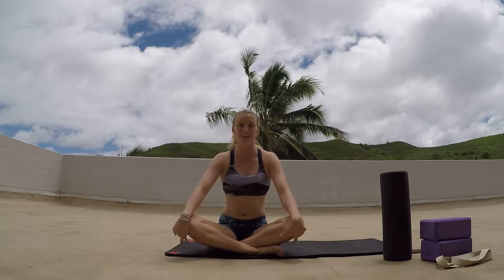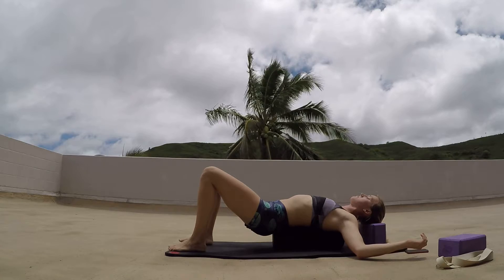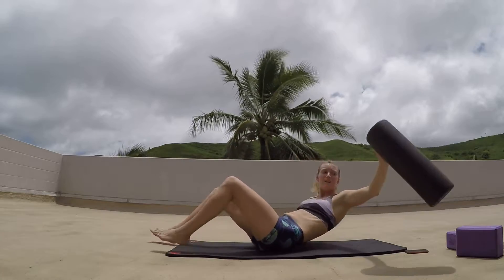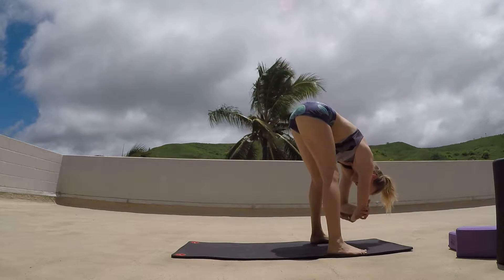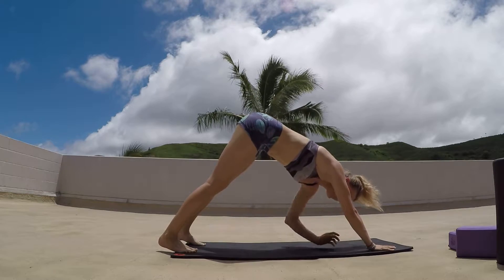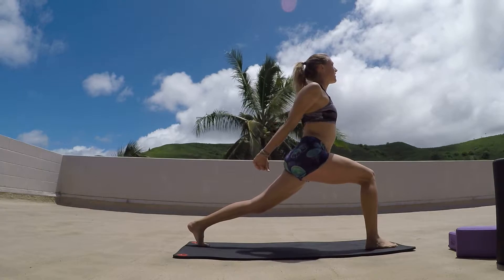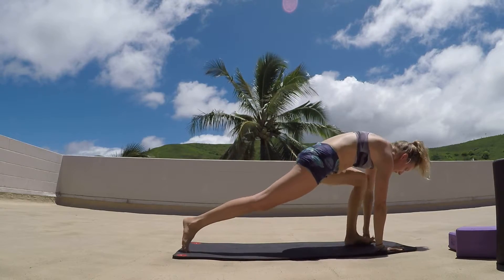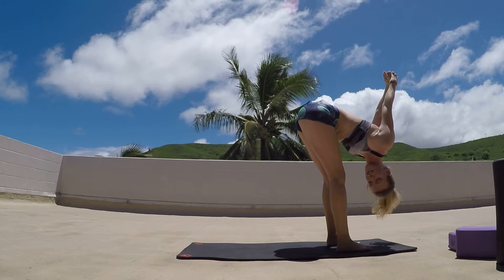Yoga for Pull-Ups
These stretches all target the muscles used while working on pull-up progression. The GoPro overheated, sorry for the abrupt stop. I will re-record ASAP. Enjoy for now!